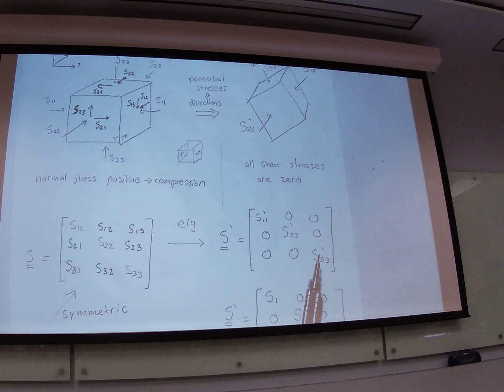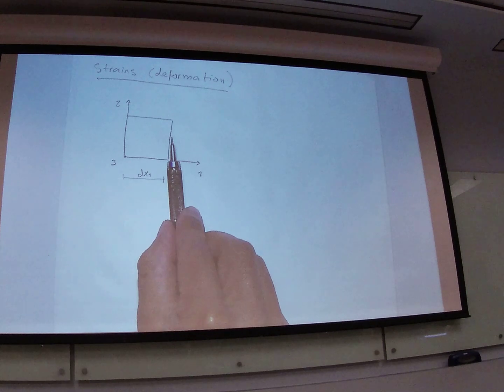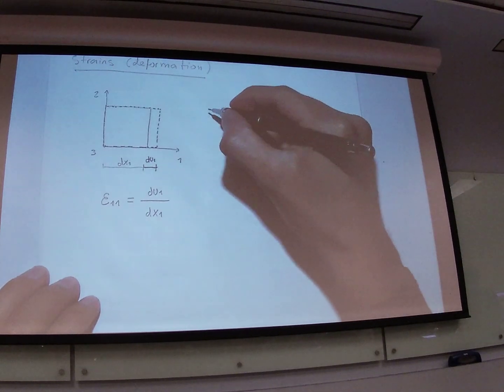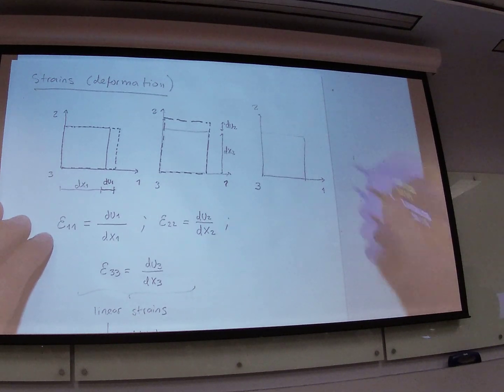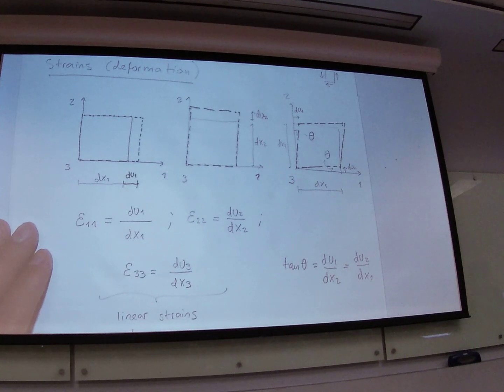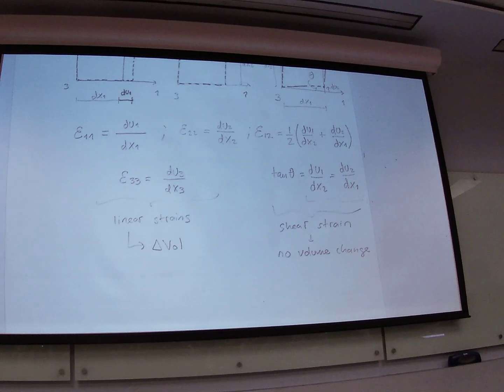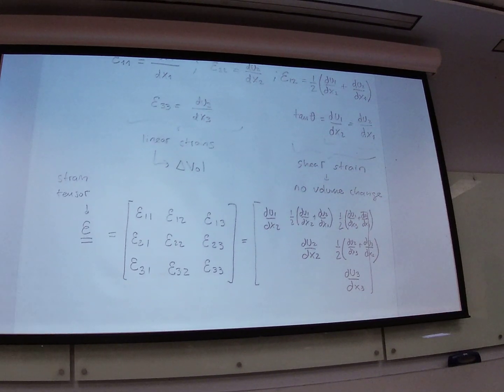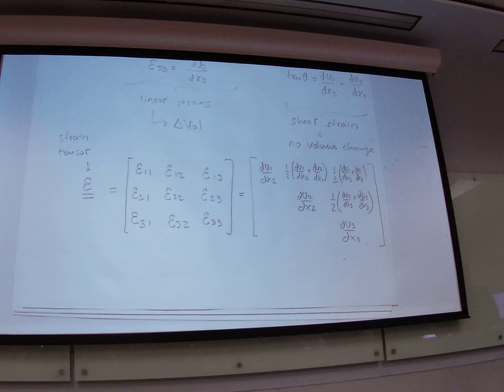Reservoir Geomechanics L07-1 2019/02/06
Topics: strain definition, strain tensor